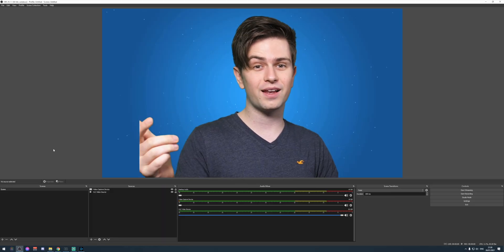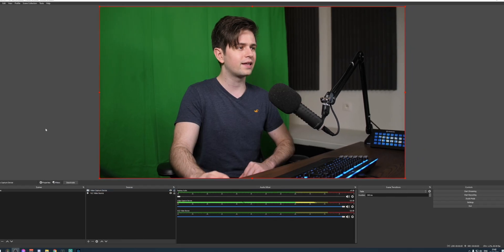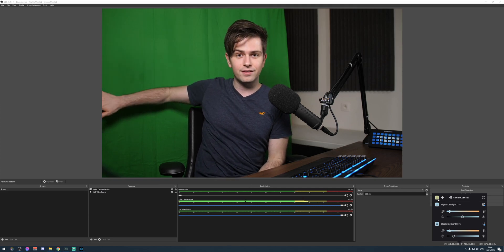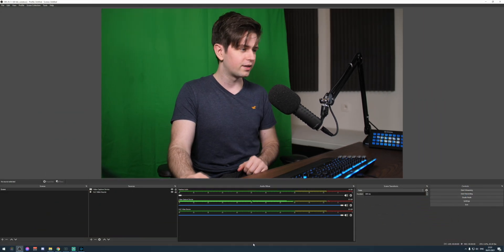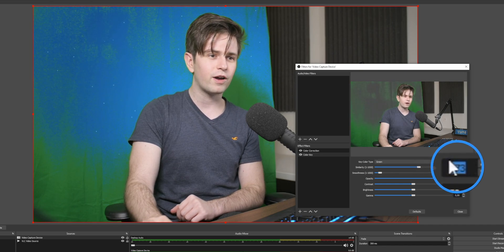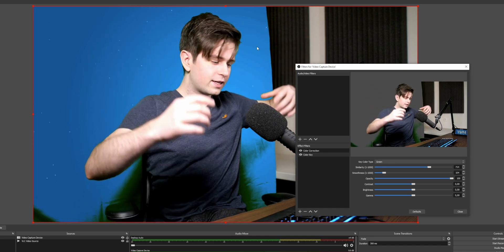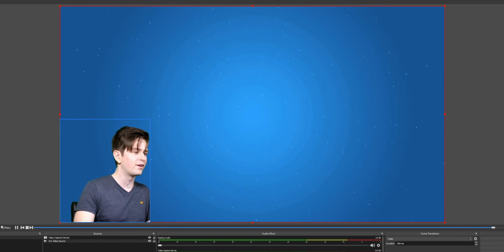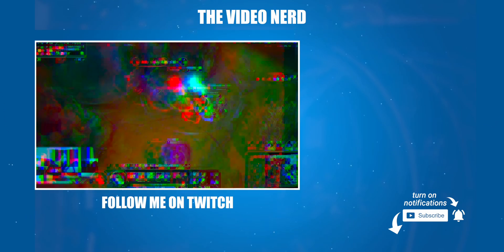Simple Green Screen Tutorial For OBS Studio & Streamlabs OBS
I will explain you how to stream with a green screen in both OBS Studio & Streamlabs OBS using the color key filter.

⭐ PC BUILDS ⭐